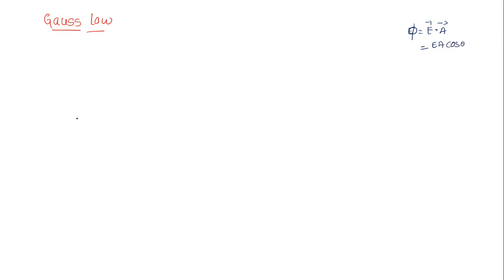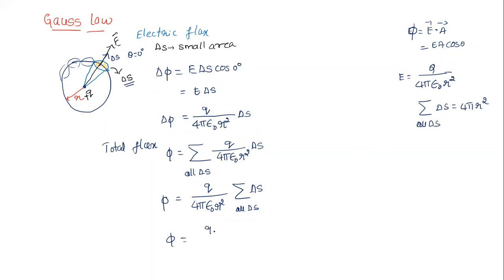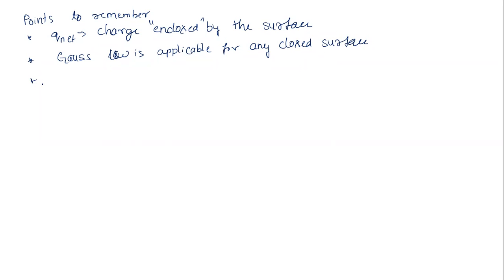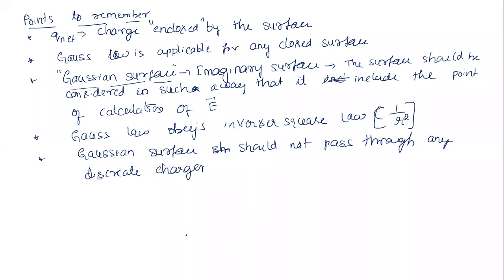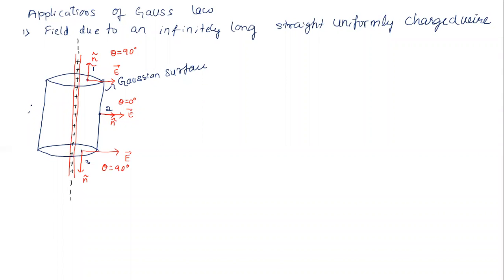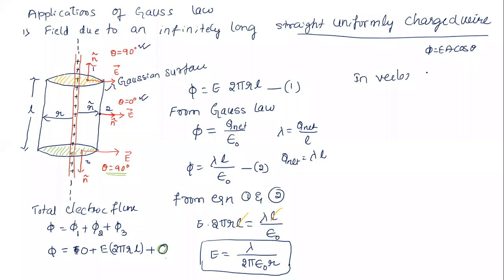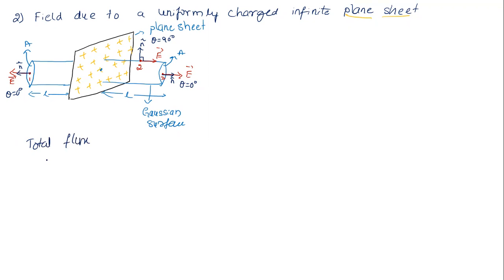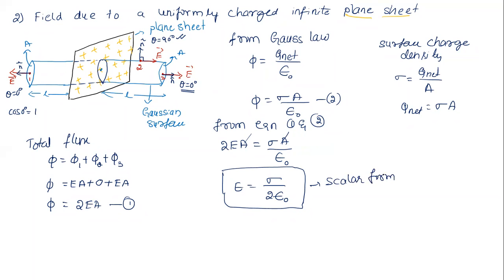Electric Charges & Fields Part 9